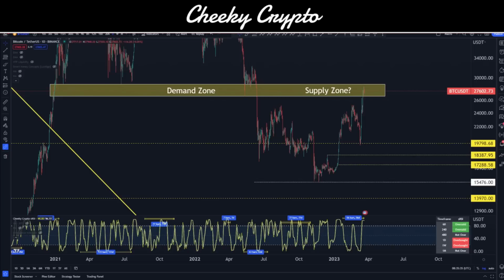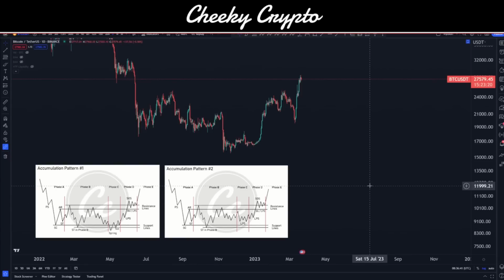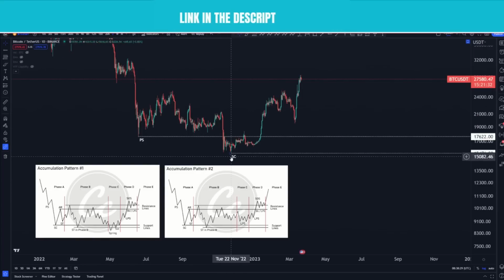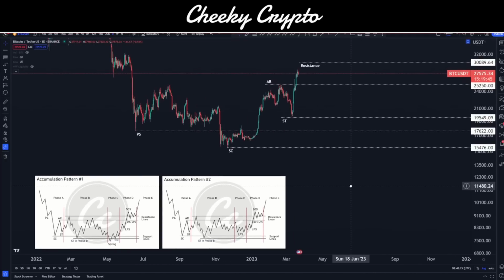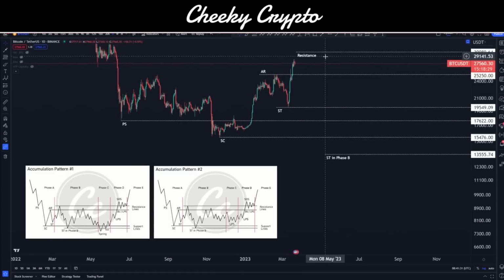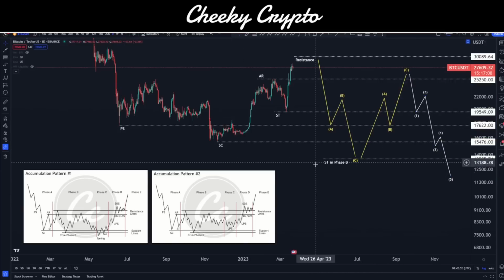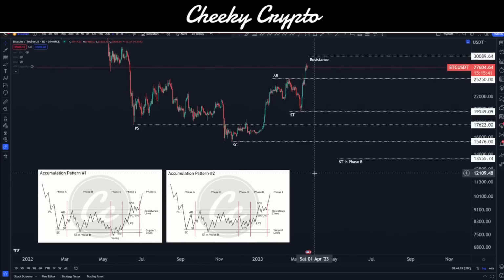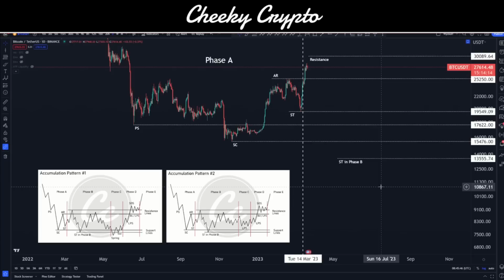Bitcoin BTC Video